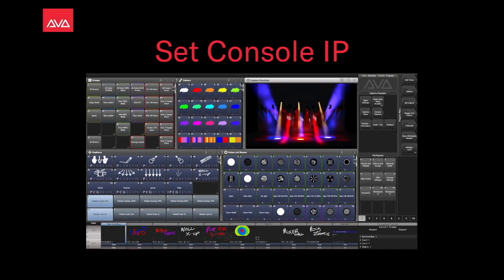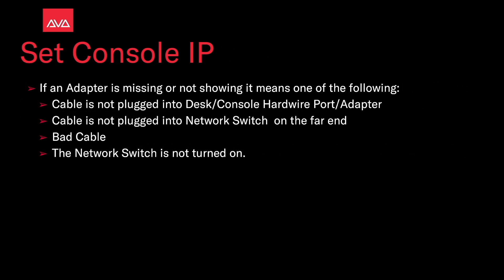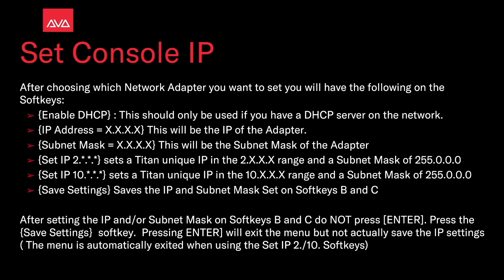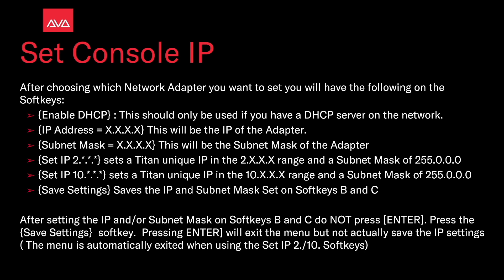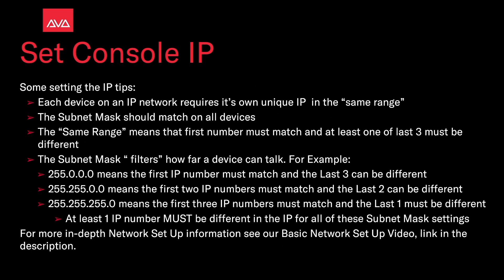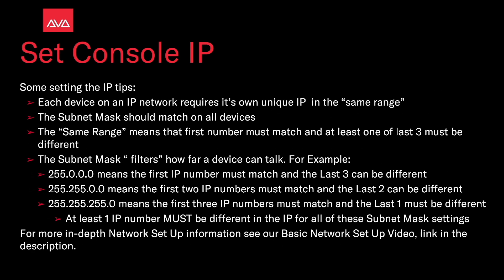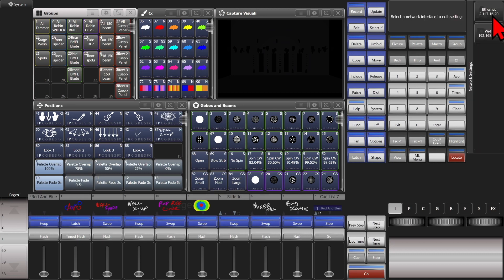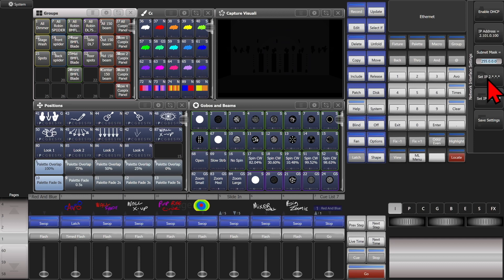Set Console IP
A Quick Tip Video on setting the IP on a Console